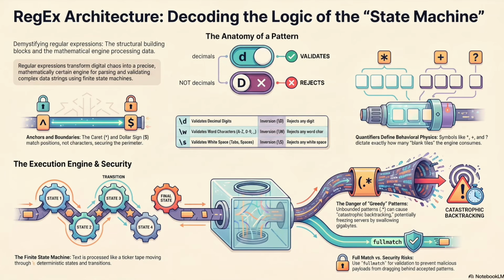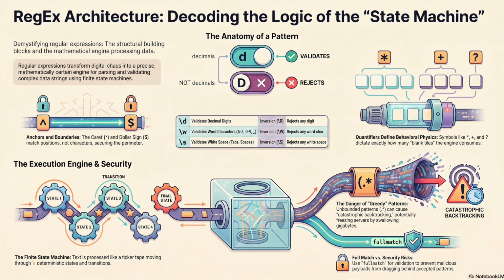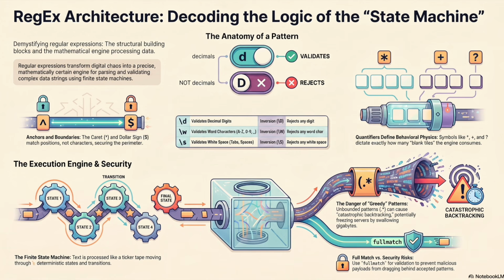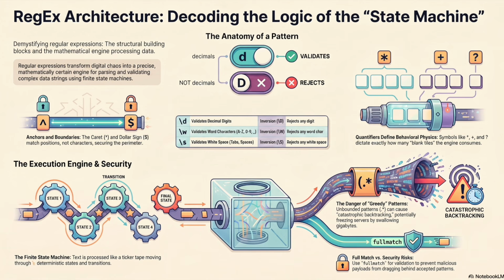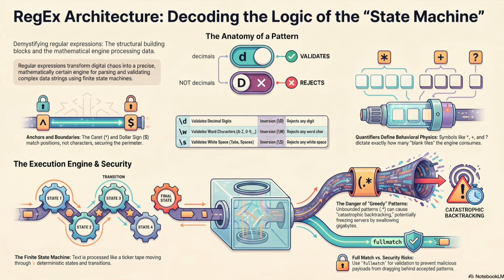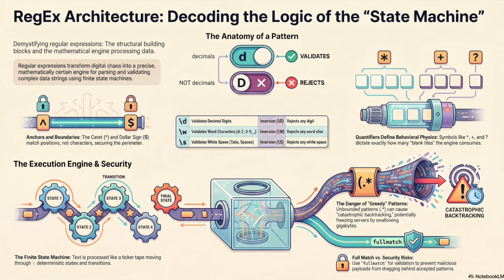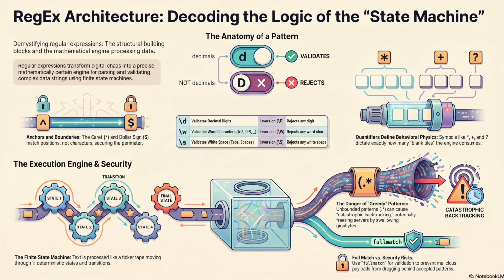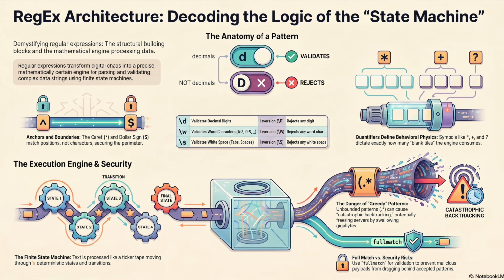ics110p Lecture 7 podcast Regular expression architecture and state machines